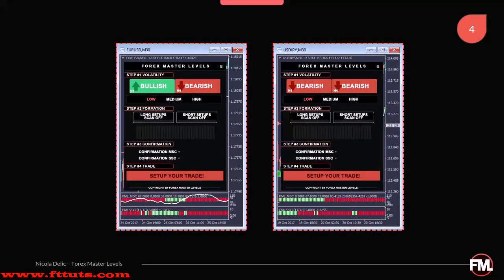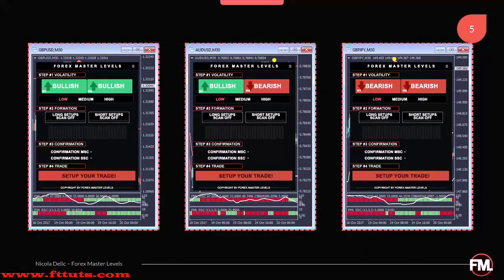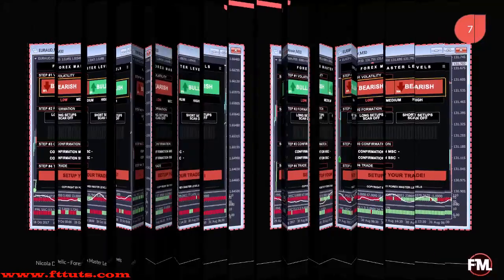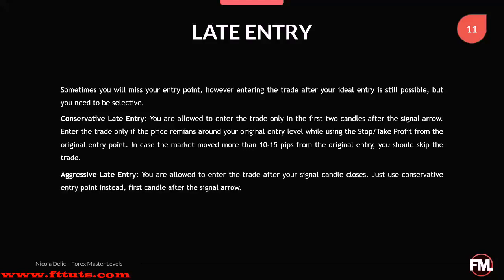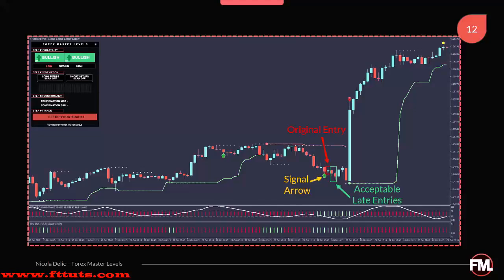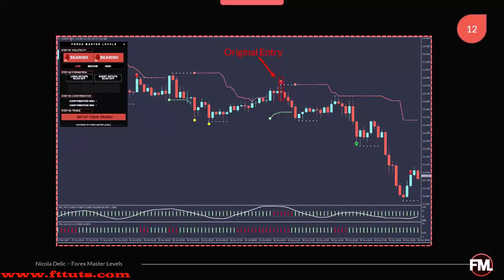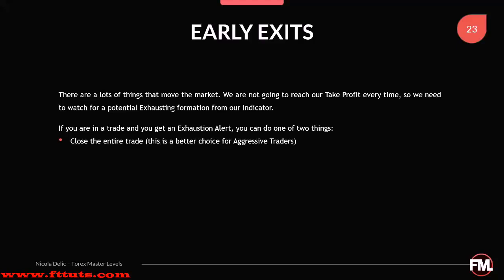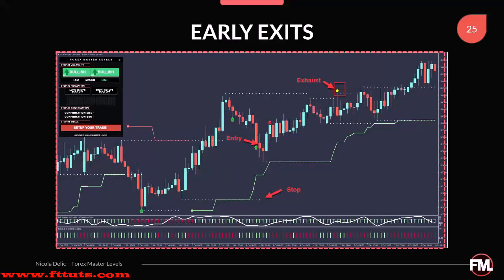Rules part 5